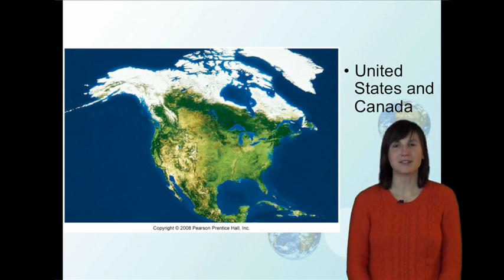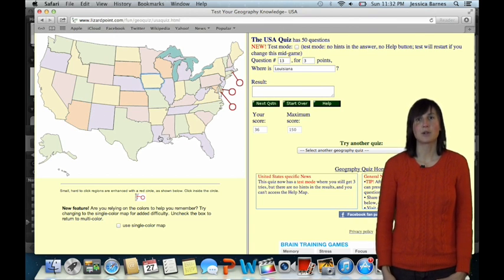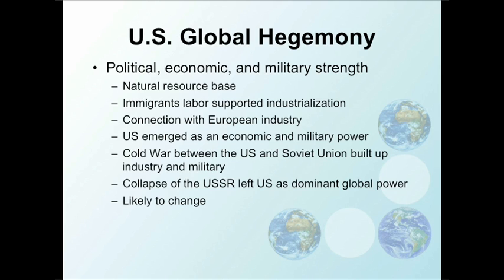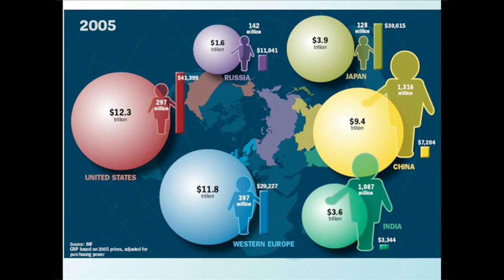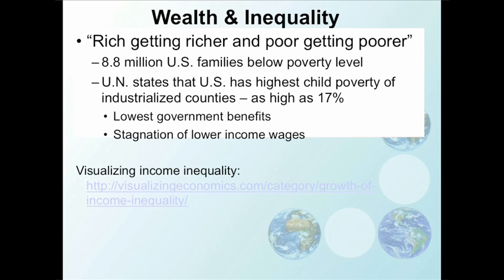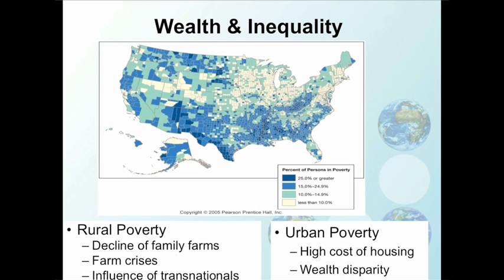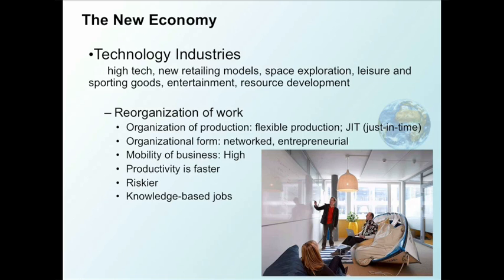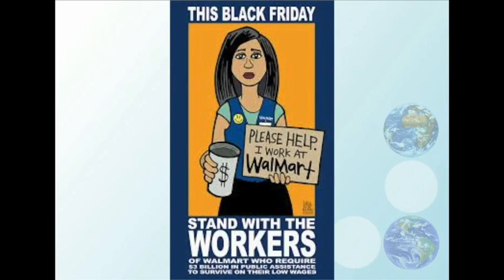Module 4: US & Canada - Economics and uneven development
This video is the first lecture of Module 4 on economics and uneven development in the US and Canada world region.